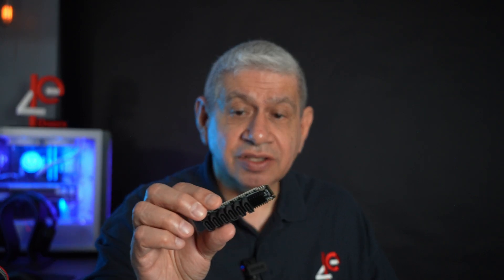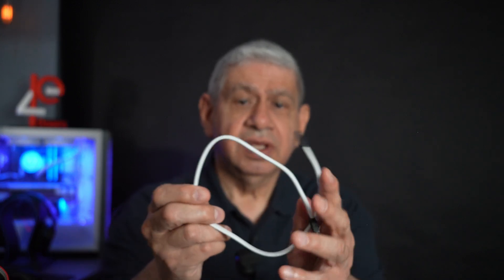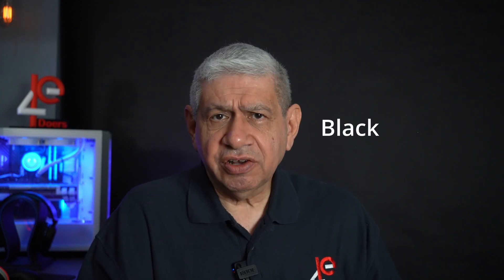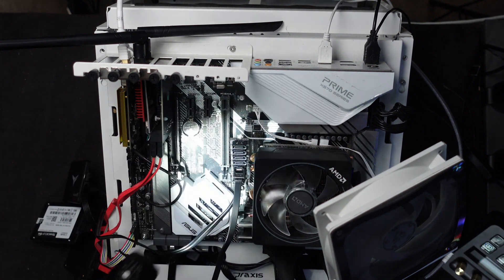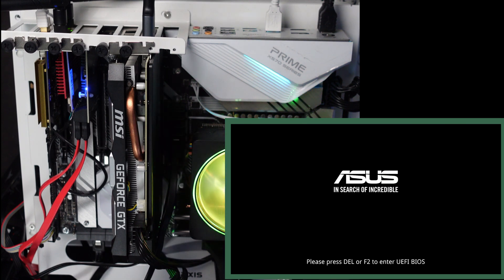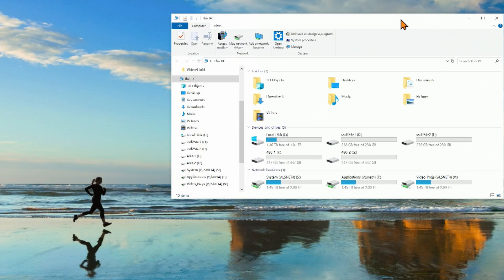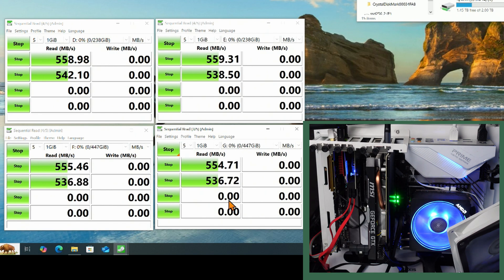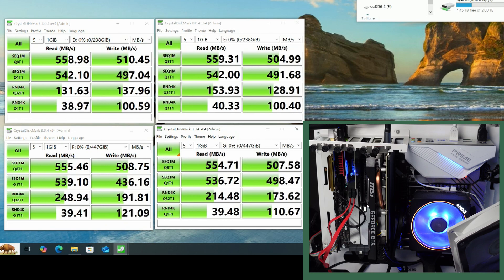Adding SATA ports using an PC M.2 Slot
This video is part 2 of my series on adding SATA ports to a Personal Computer - such as needed when it may be transitioned to being a Network Attached Storage System (NAS).  In this video we will cover how you convert an unused M.2 connector to multiple SATA drive connectors.

   0:00 Introduction to Adding SATA Ports to a PC, Part 2
   1:48 Additional Information on SATA Data Cable Colors
   3:31 Installing an M.2 6-Port SATA Controller
   5:52 Testing The SATA Controllers and SATA Drives
  10:04 Conclusion of to Adding SATA Ports to a PC, Part 2

    Yosoo PCIe Sata Expansion Card M.2 to SATA3.0 Adapter, 6Gbps High Speed, ASM1166, Yosoo Health Gearzn4f3udw9i, Desktop, Laptop, Windows, Linux

    M.2 to SATA Adapter with 6 SATA Cables, M Key to SATA3.0 Card, ASMedia ASM1166 Chip, Support SSD and HDD for Desktop PC with LED Indicator, Tools Included

Other Helpful Links:
    ASM1166 Firmware upgrade tool by radxa: